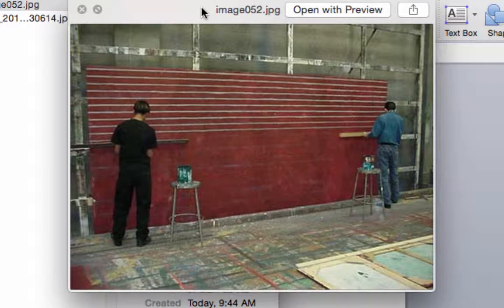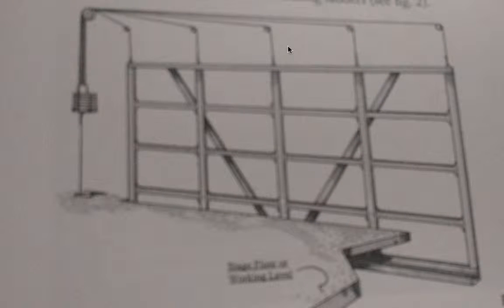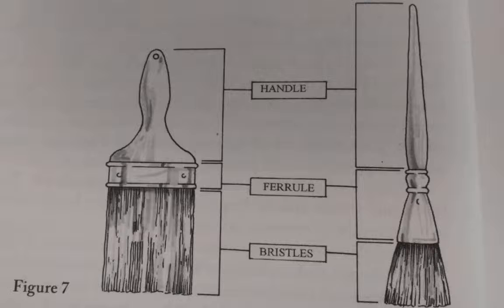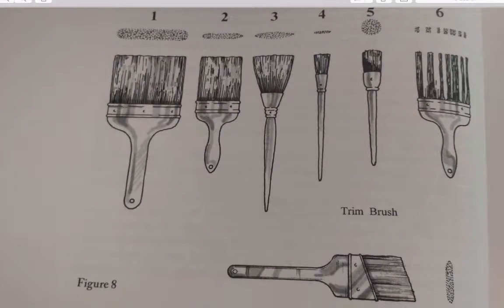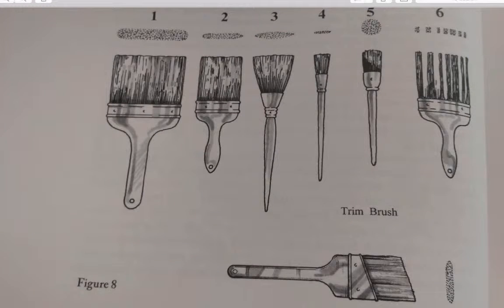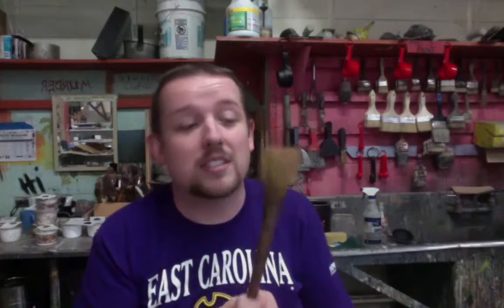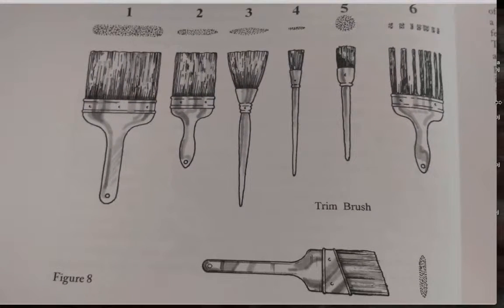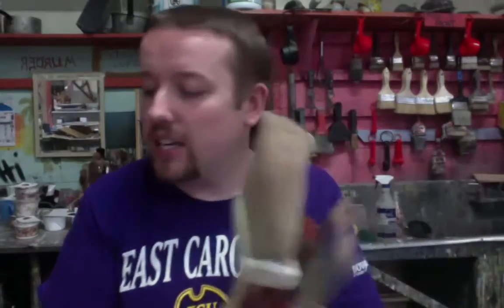Scenic Painting THEA 2003 - #1. Introductory Lecture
This is your introductory lecture video for our scenic painting class. I will cover a very brief history of scenic painting and then cover the basic tools required to get started.